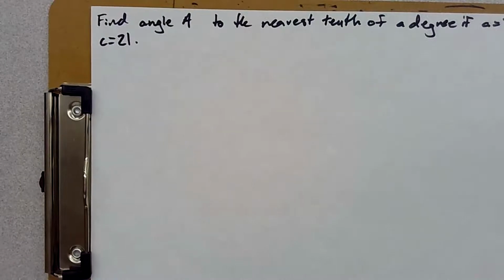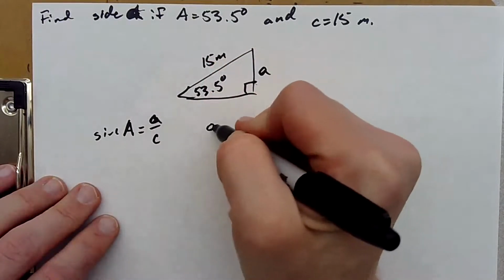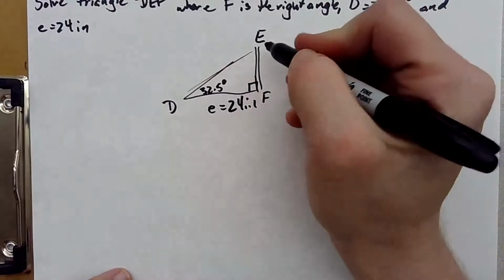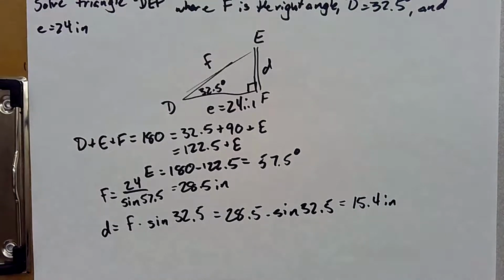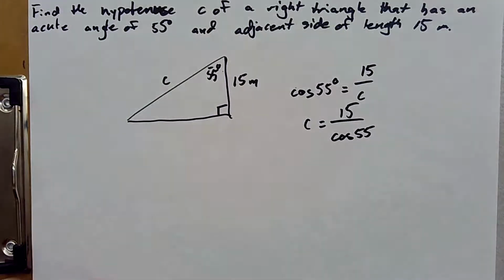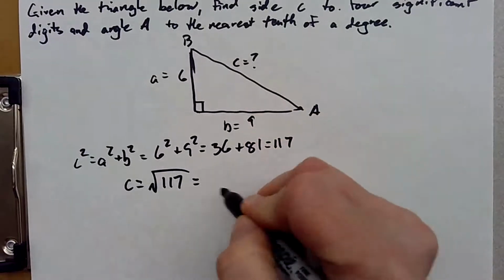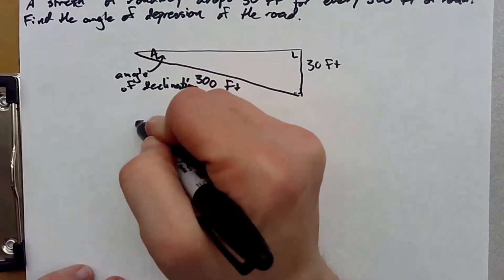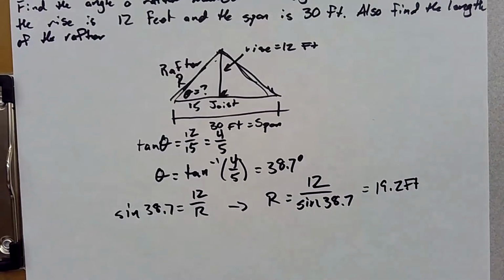19 2 Solutions